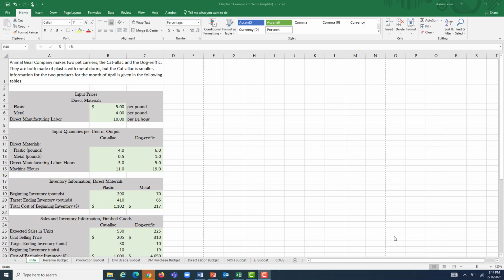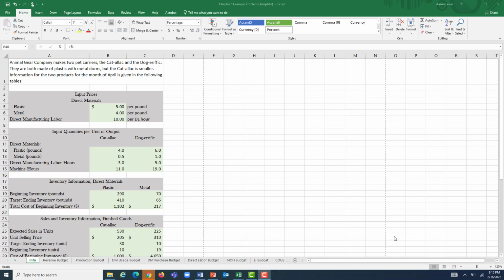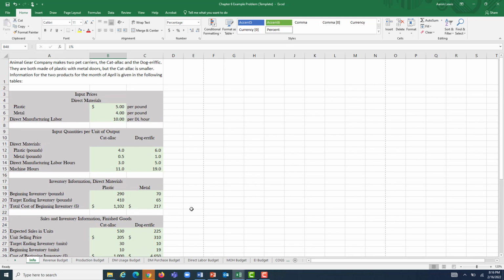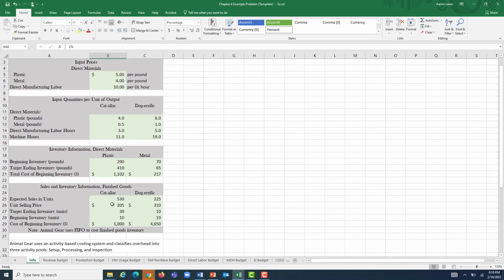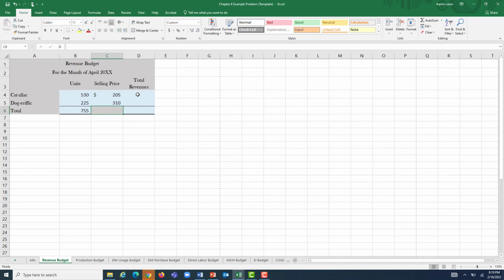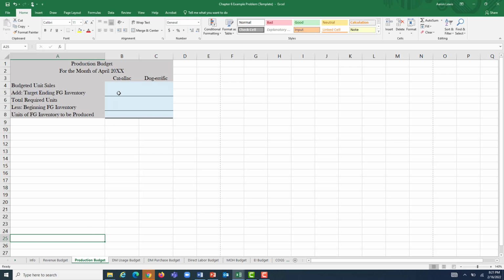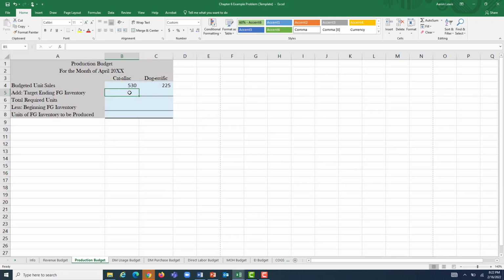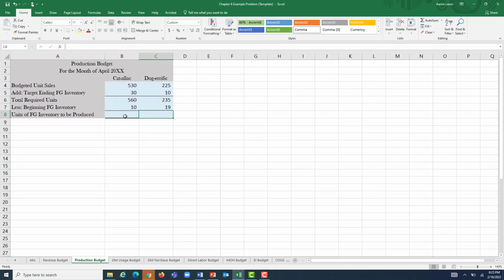AC243 Ch. 6 Example--Sales and Production Budgets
Preparation of the sales and production budgets for a manufacturing firm creating two or more products.